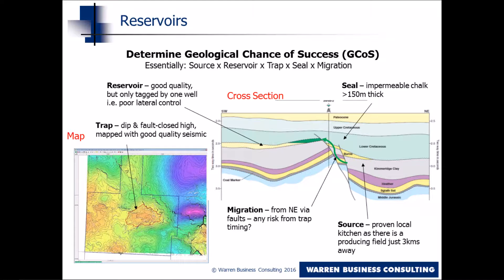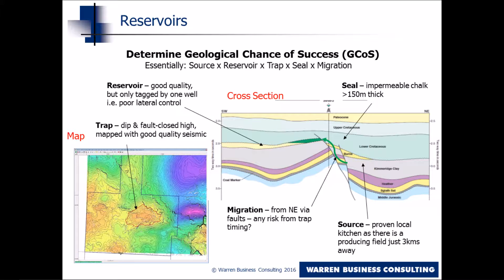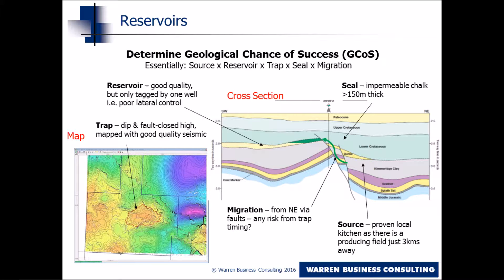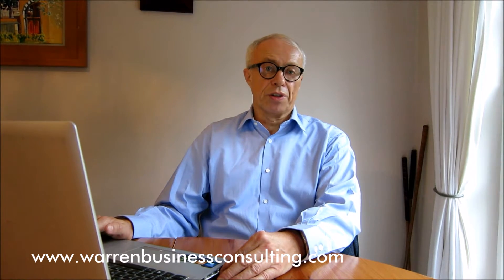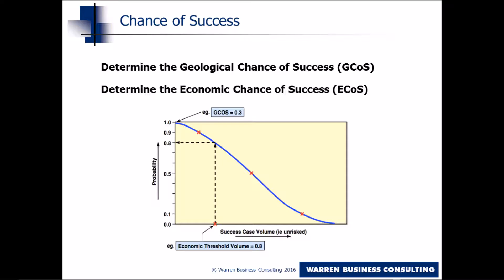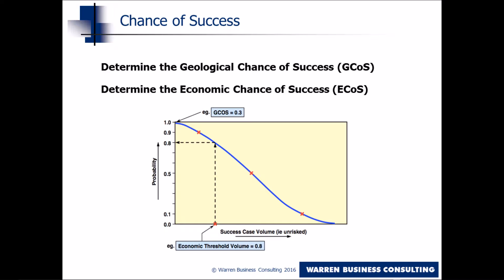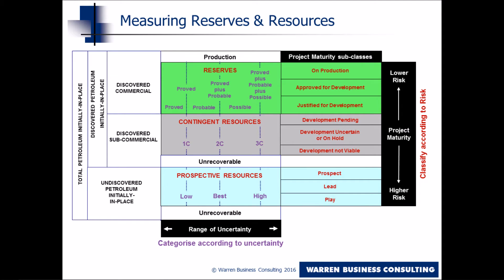How to Measure Geological Risk in Oil & Gas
The importance of geological risk in oil and gas.  An explanation of the key concepts.